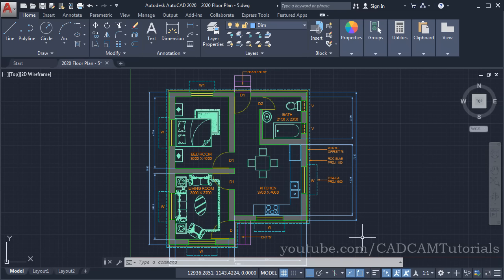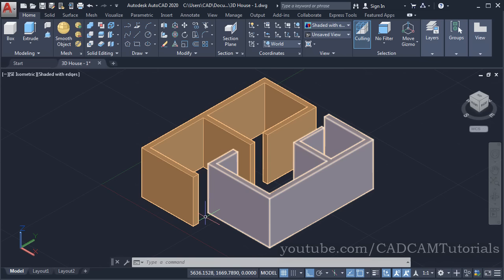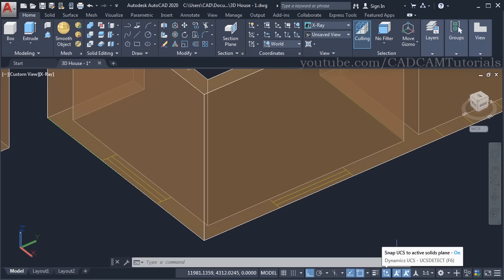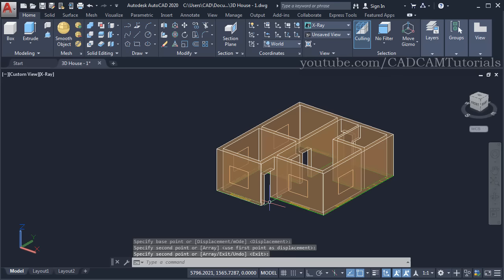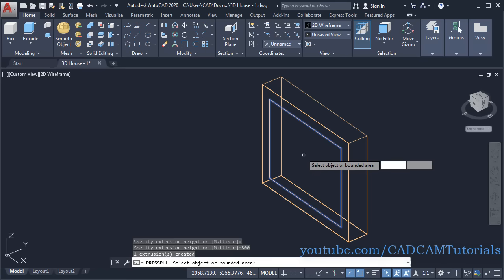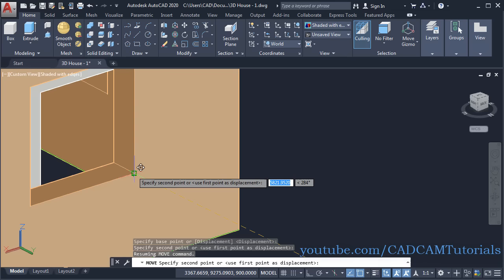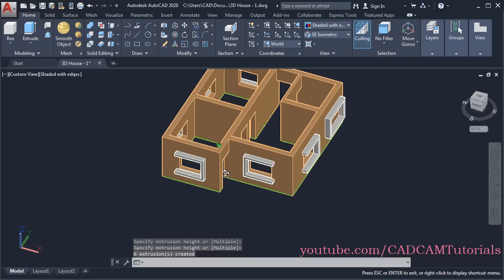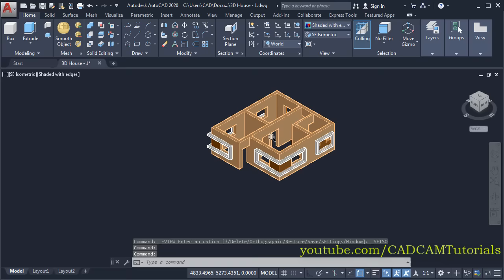AutoCAD 3D House Modeling Tutorial - 1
AutoCAD 3D House Modeling Tutorial - 1. AutoCAD 2020 3D Home Tutorial. AutoCAD 3D wall tutorial. This tutorial will teach you 3D house modeling in AutoCAD 2020 step by step from scratch. This is AutoCAD 3D house tutorial for beginners. In this tutorial we will learn to convert AutoCAD 2D floor plan to 3D. We will create 3D walls, door & window openings.

AutoCAD floor plan 3D
AutoCAD 3D house plan
AutoCAD 3D house modeling tutorial beginner basic - 1
AutoCAD complete 2D and 3D house plan part 1
3D house modeling in AutoCAD
AutoCAD 3D house part 1
AutoCAD 3D home design
AutoCAD 3D house design